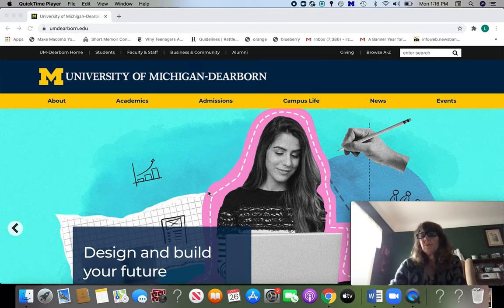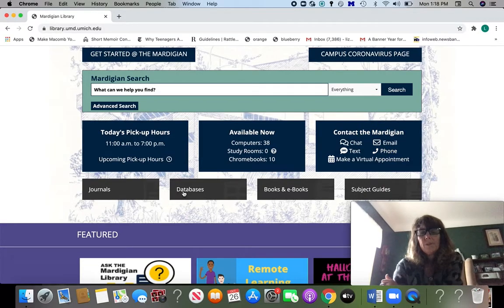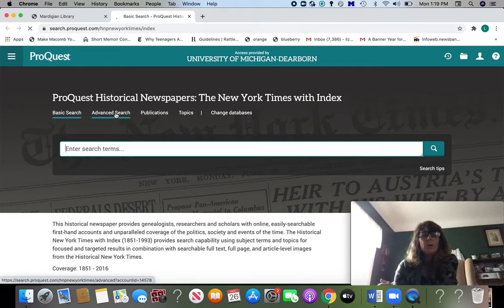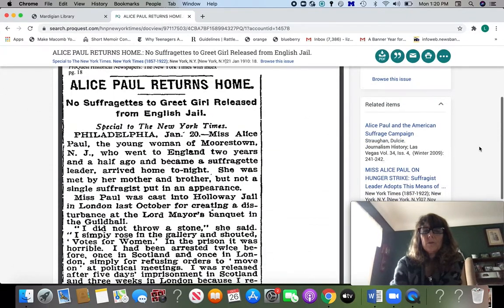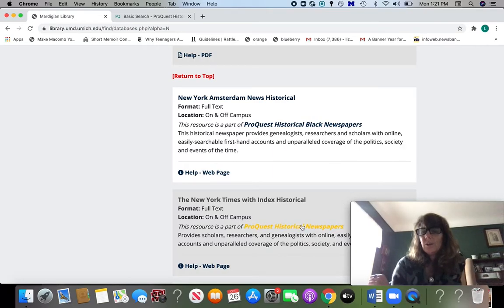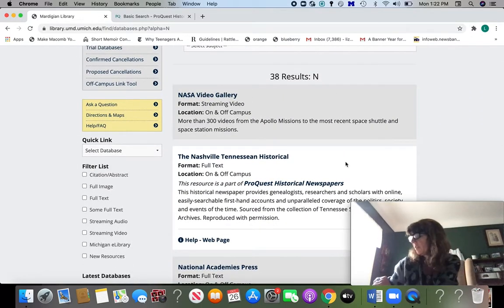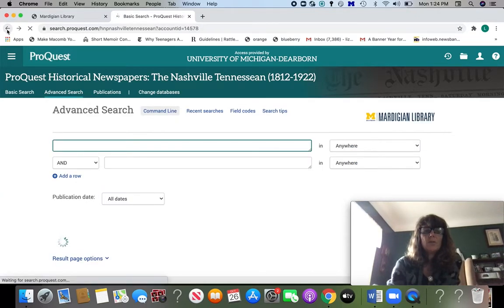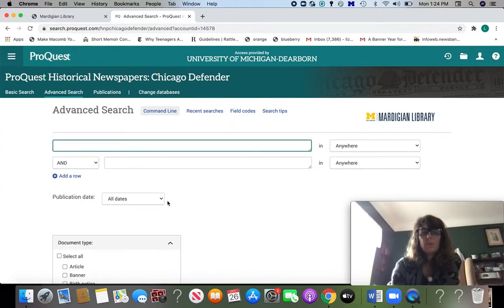Video #7: How to Research with Historical Newspapers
This video shows you how to access the UMD library database to get historical newspapers, which you will need to know how to do for your net paper. It shows a couple of examples. It also goes over some class logistics and some class procedures.